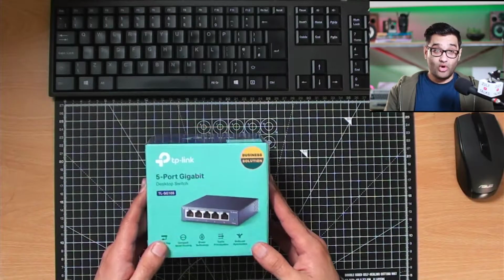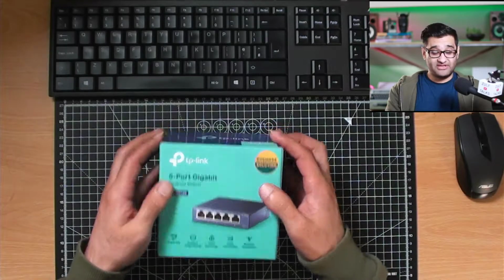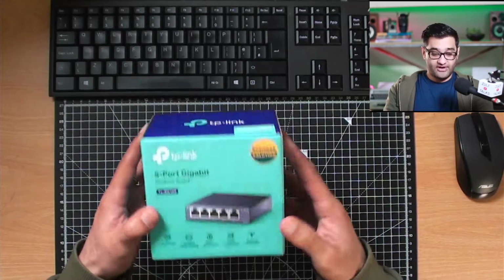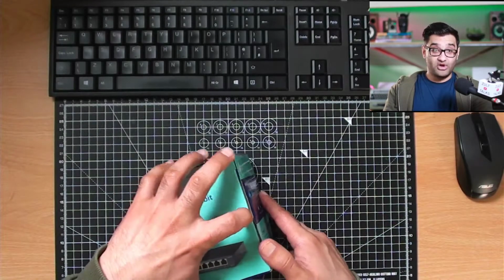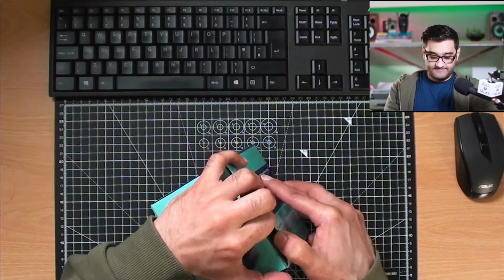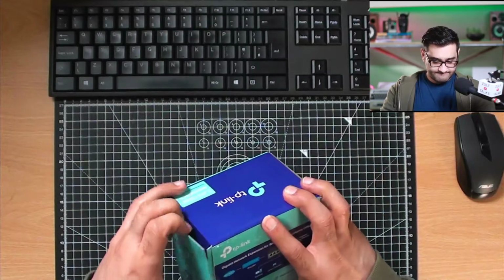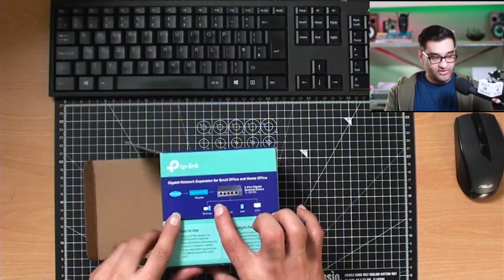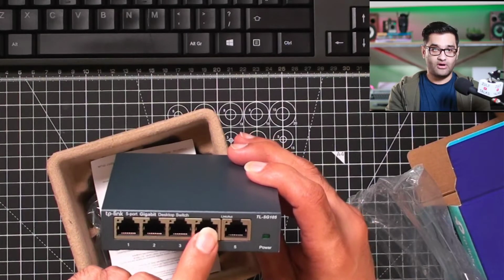How to get better Broadband signal Switch TPLINK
On our channel we share the latest news and reviews from the world of Tech gadgets and reviews.

This channel is part of TrustedCreators